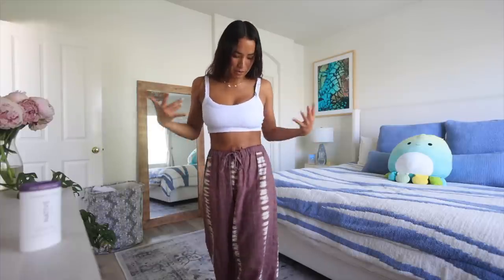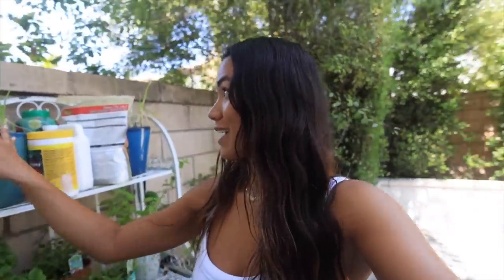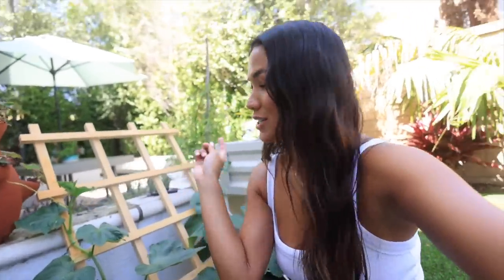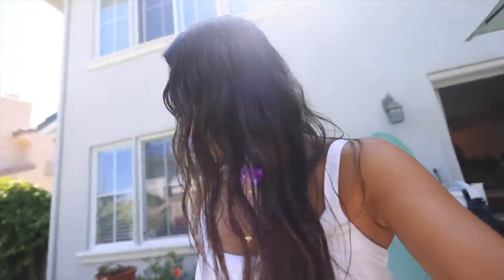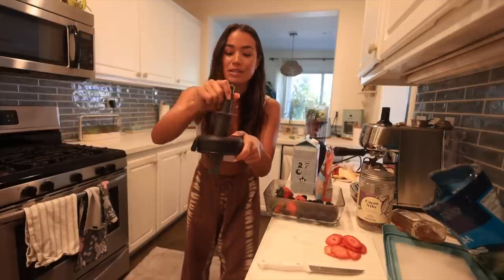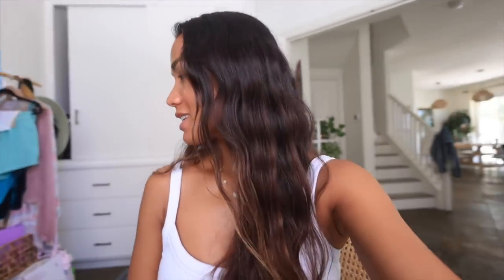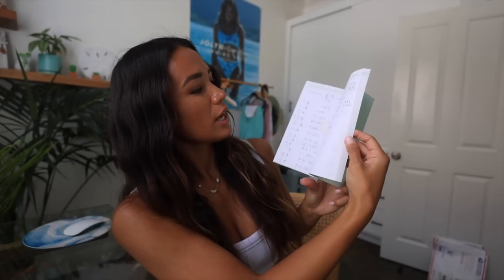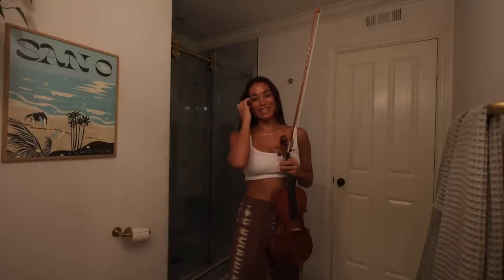SUMMER MORNING ROUTINE | lap swimming, gardening, being productive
Welcome to a summer morning in my life in San Clemente, CA! This was a really chill day being productive at home... I hope you enjoy!

0:00 Intro
2:02 Native Deodorant
4:30 Garden Tour
10:40 making acai bowls
13:23 being productive